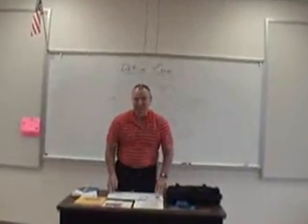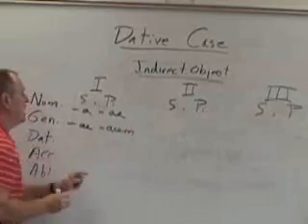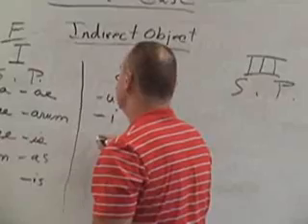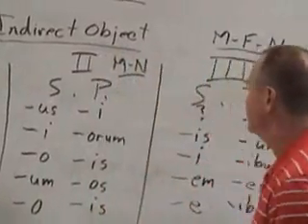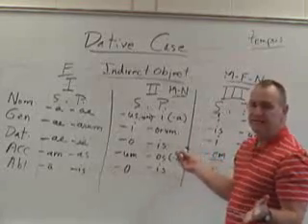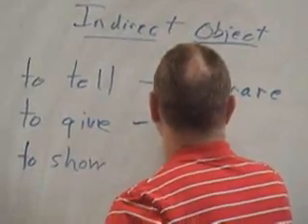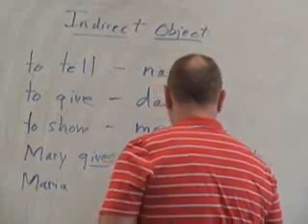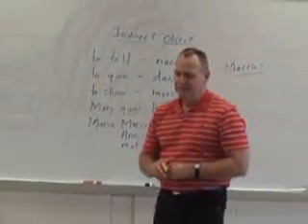Latin_Chapters_11-12.wmv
Oxford Latin Course Chapters 11-12